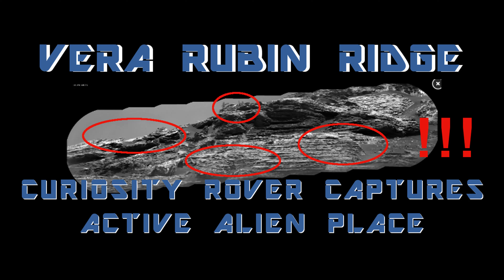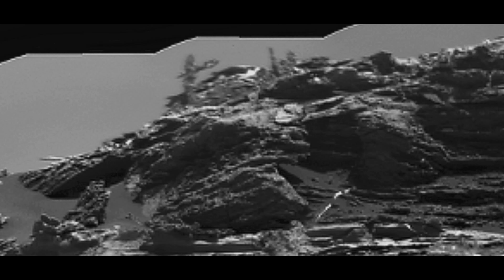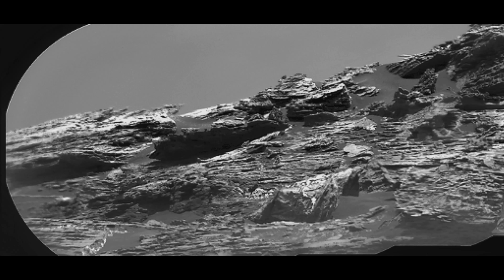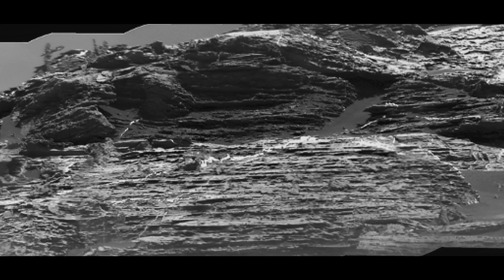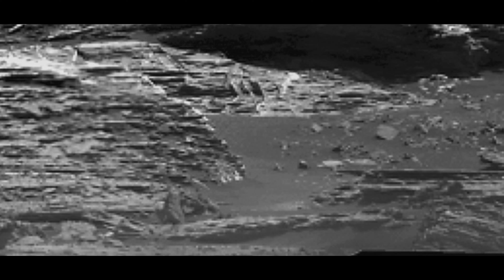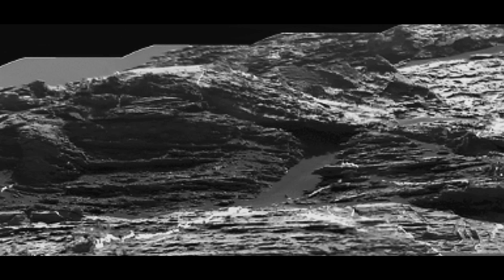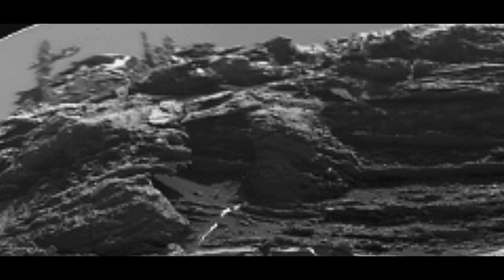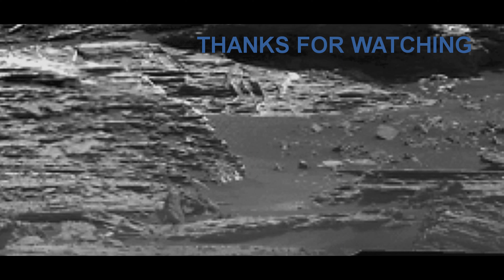VERA RUBIN RIDGE CURIOSITY ROVER CAPTURES ACTIVE ALIEN PLACE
This image of Vera Rubin ridge offers one of the most irrefutable images from anywhere, clearly showing an alien civilization on Mars. I have shown this image a number of times before, the last time maybe three years ago. Unfortunately, this image has been removed from the NASA archive. I feel responsible for this because I had been warned about this type of malfeasance from Technothanks Physical Astronomy. Ive never actually counted, but the number of times this has happened is somewhere around 15. Very disheartening.

SEE THE MOON, GO TO THE POLES...